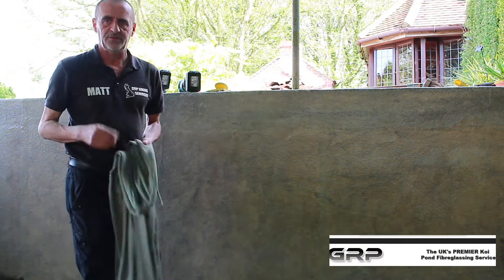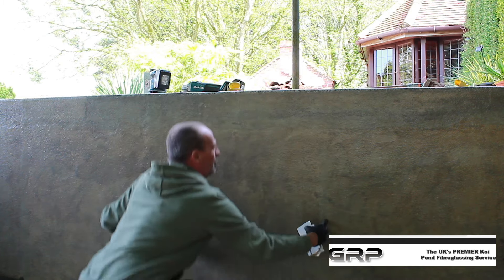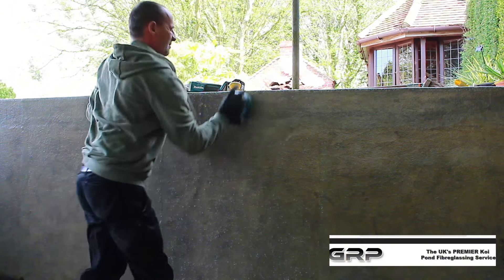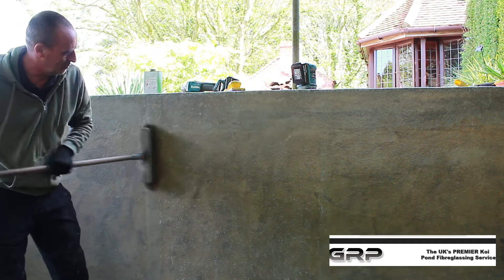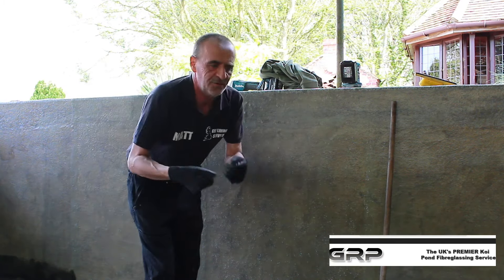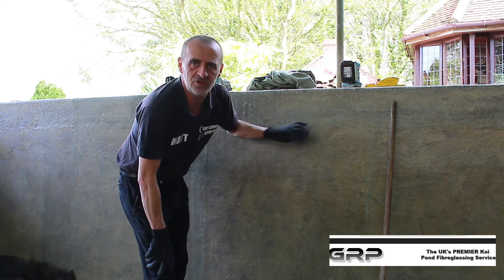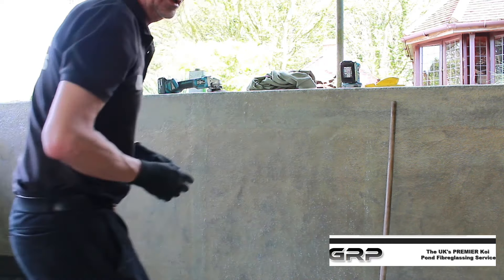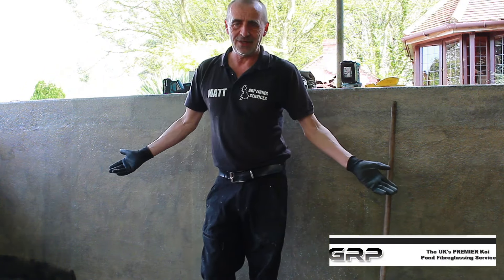Fibreglass prep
Prep before topcoat.